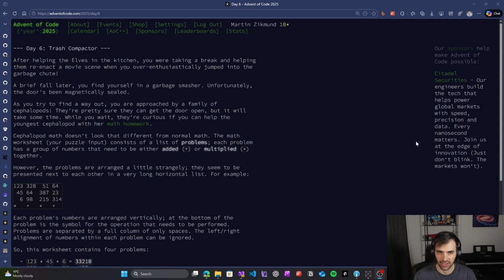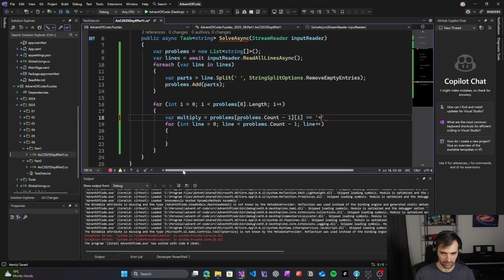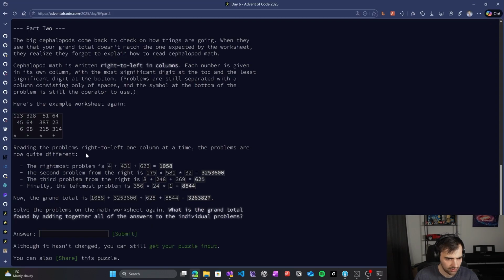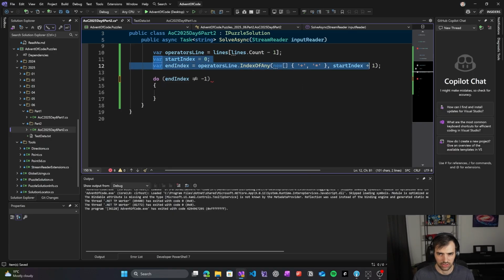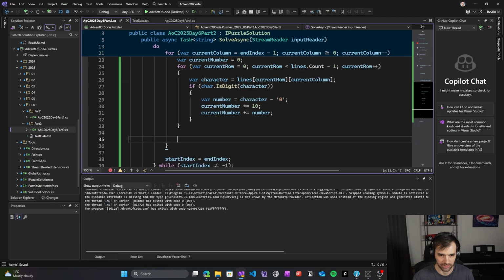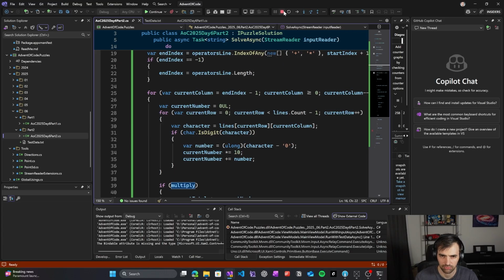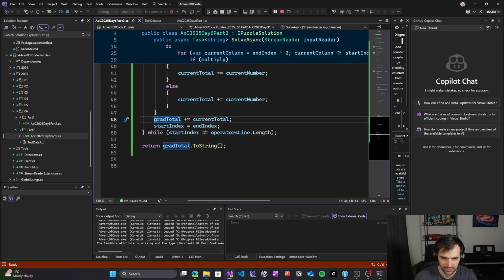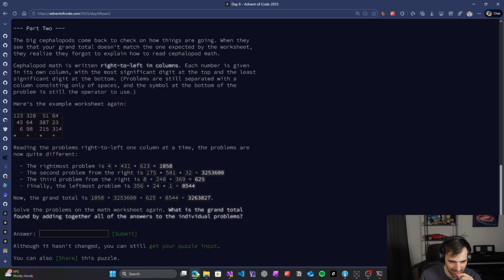Advent of Code 2025 Day 6: Trash Compactor in C# ✅✅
Let's smash the garbage in day 6 of Advent of Code 2025!

Contents:
0:00 - Intro
0:10 - Part 1
0:50 - Solving part 1
6:06 - Part 2
7:53 - Solving part 2
24:17 - Summary